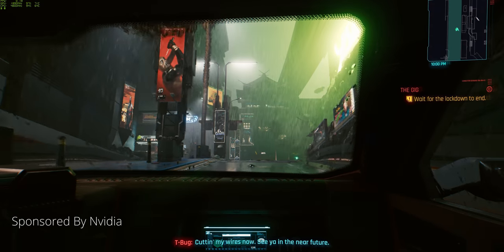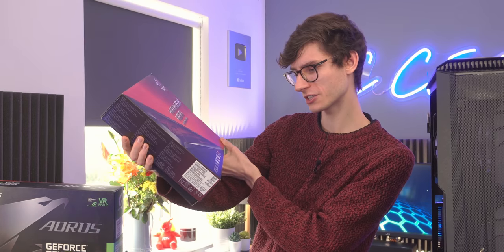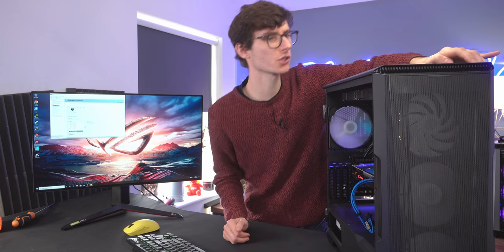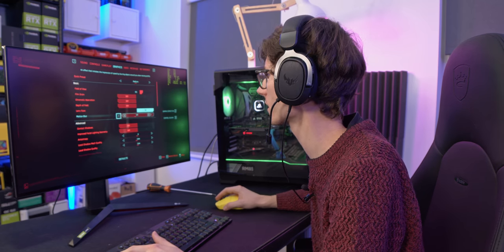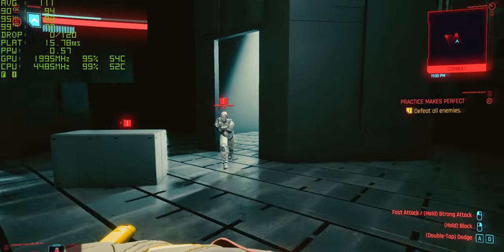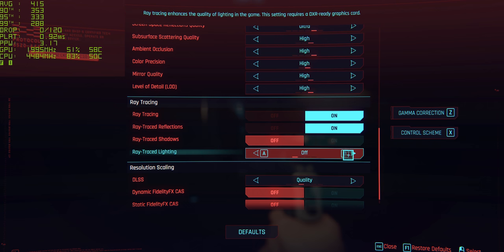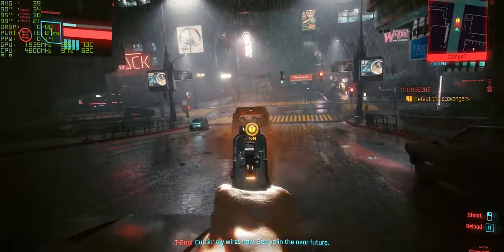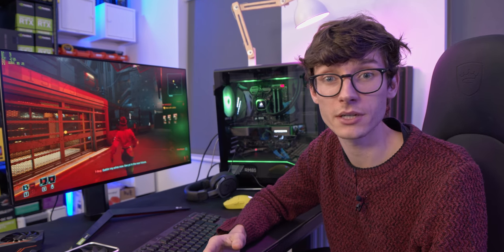Should You Upgrade Your Gaming PC For Cyberpunk 2077? (RTX Ray Tracing Gameplay Benchmarks) | AD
Cyberpunk 2077 is HERE! Should you upgrade your Gaming PC to play it? With a RTX 3060Ti, RTX 3080 and GTX 1060, PC Centric builds and Intel i5 6600k Gaming PC, to find out if you need an Ampere graphics card upgrade!

All other products were loaned out for review without direction or payment from the manufacturer.

Nvidia RTX 3060 Ti (Amazon)
Nvidia RTX 3080 Graphics Card (Amazon)

4K Benchmarking monitor (RS) (Amazon)